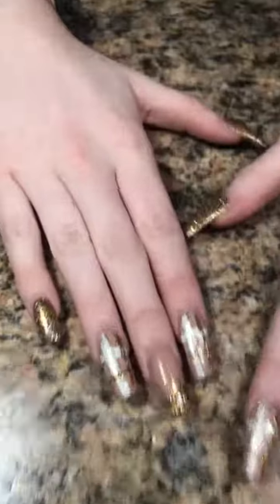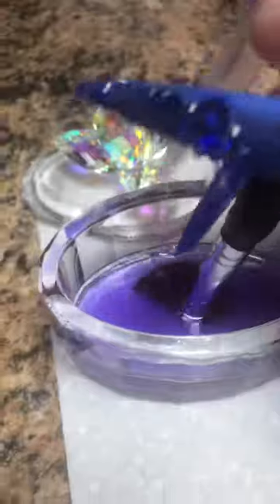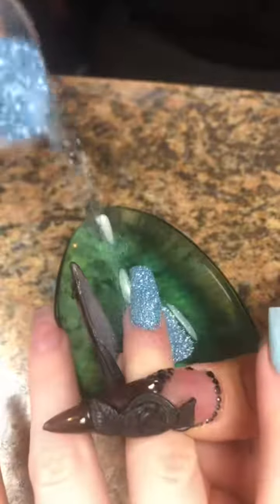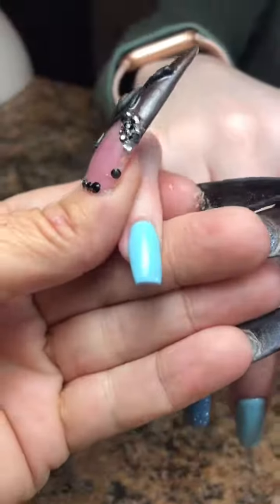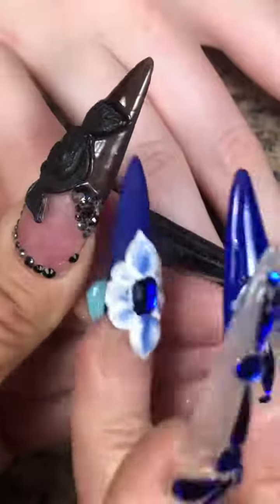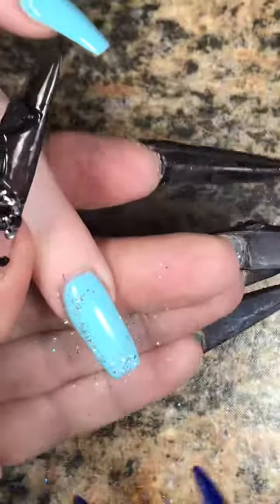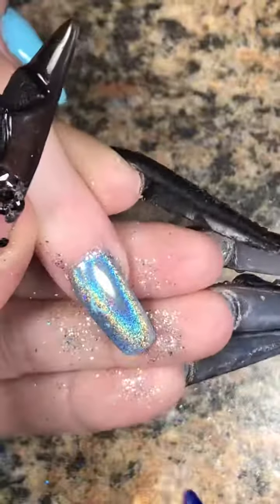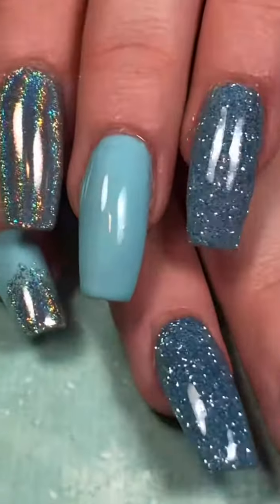holographic holographicnails holographicchromepowder blue bluenai